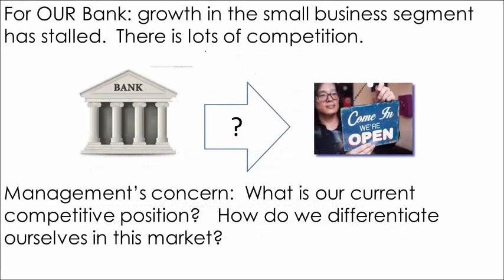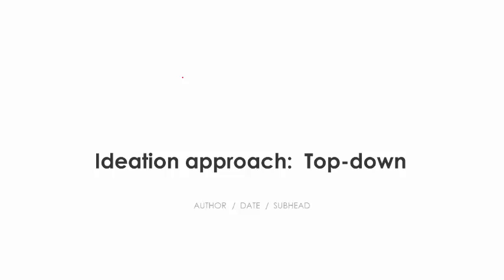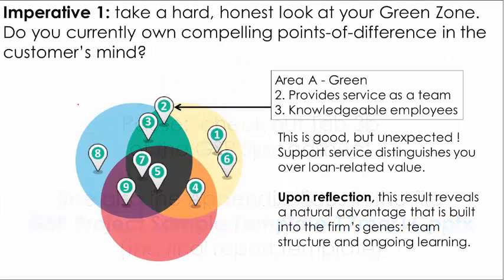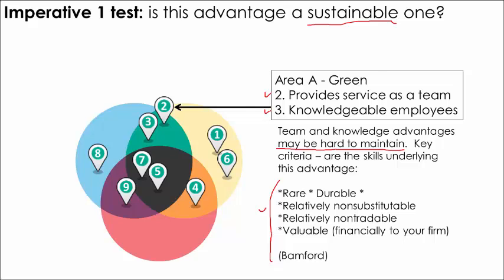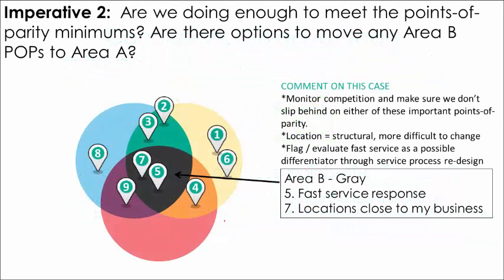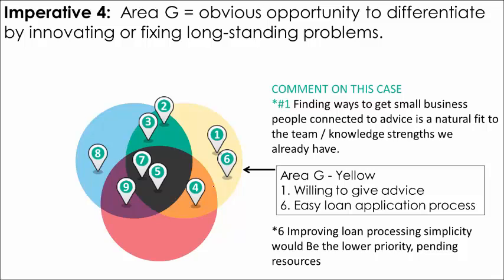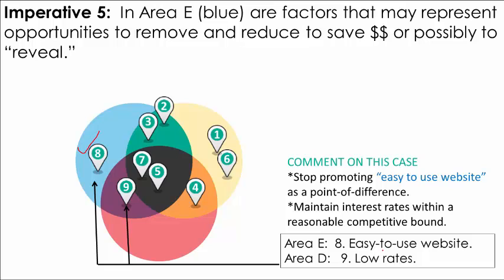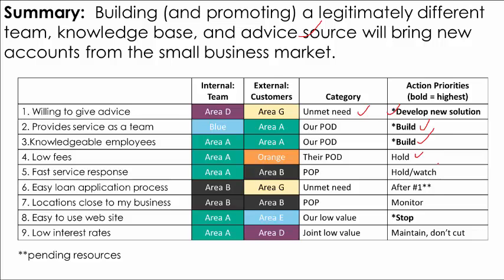GSP Sorting, Ideation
A 13 minute run-through of analyzing choice factors that
have been sorted into the Venn categories for strategy / caction.